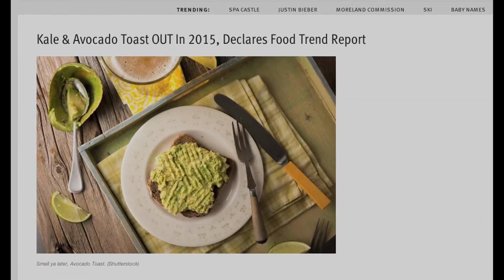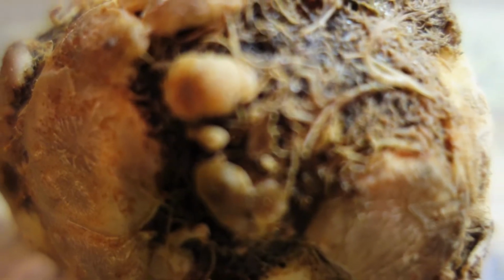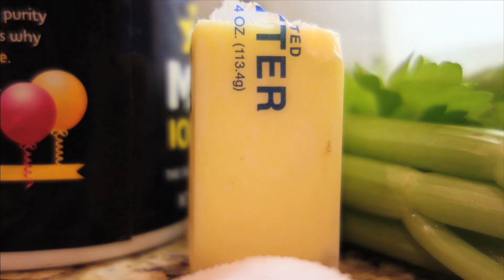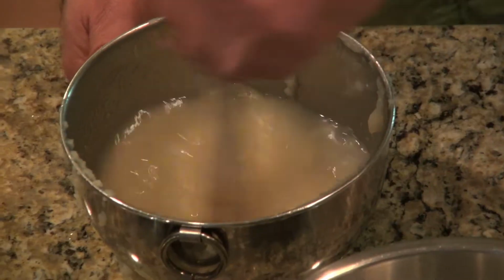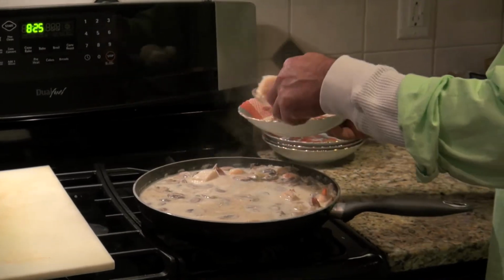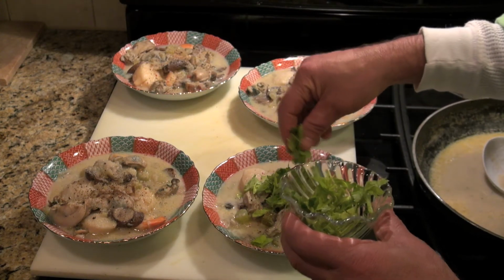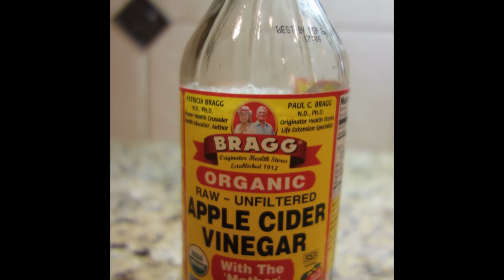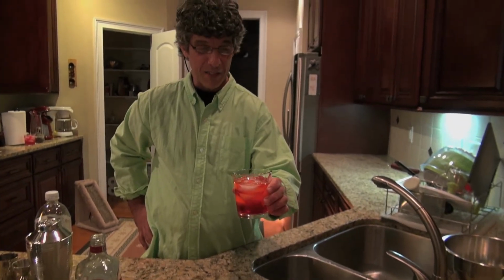RECRUITS FOR ROOTS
As one year concludes and another begins, it's time yet again to take a moment to seriously, soberly consider what foods are going to be hip. What's trending? What should we be seen eating? The answer: ugly root vegetables.